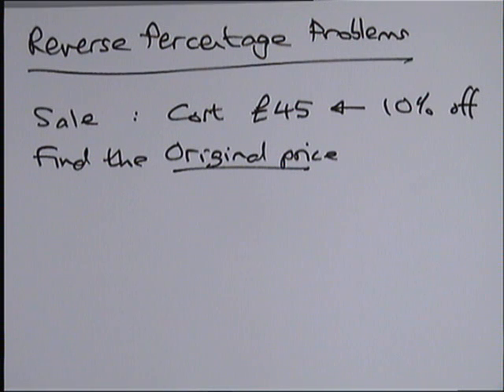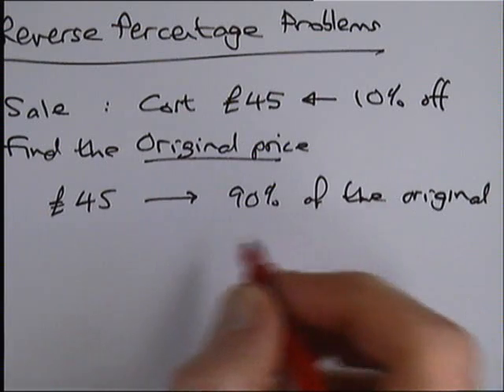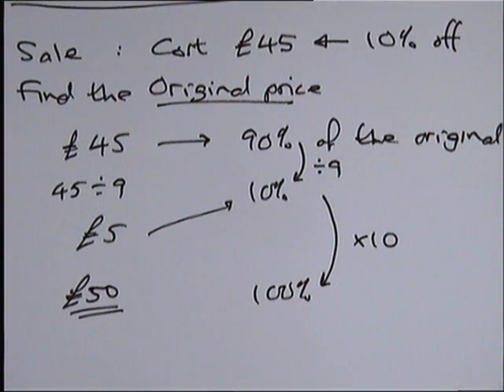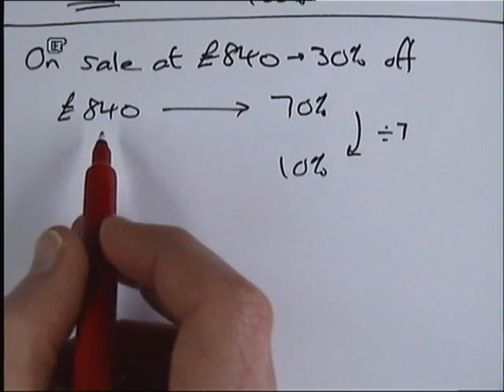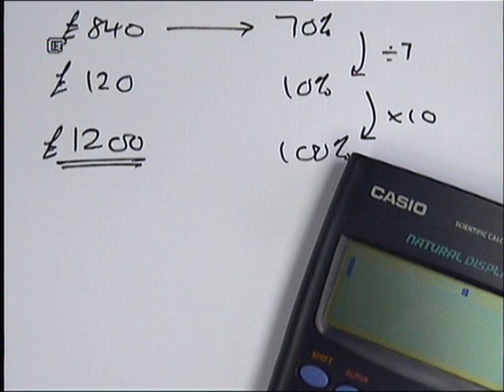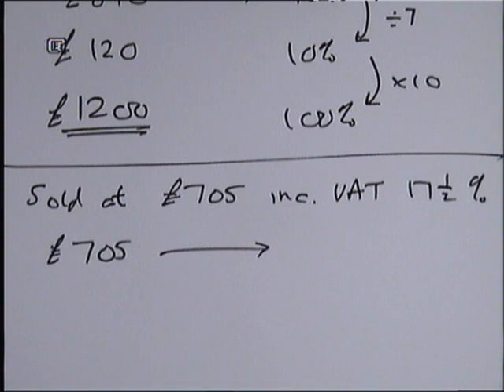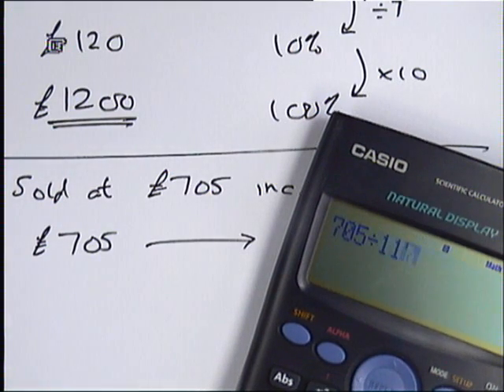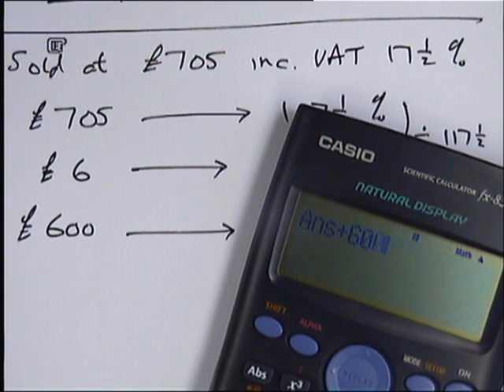How to do reverse percentage problems.wmv